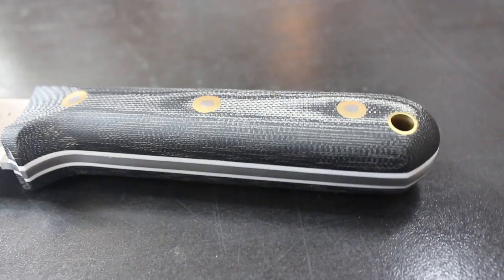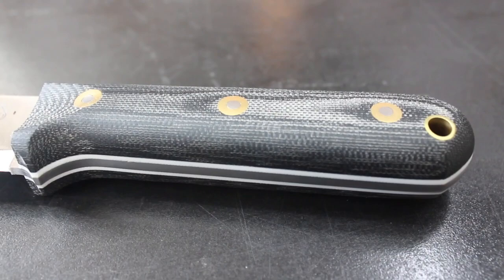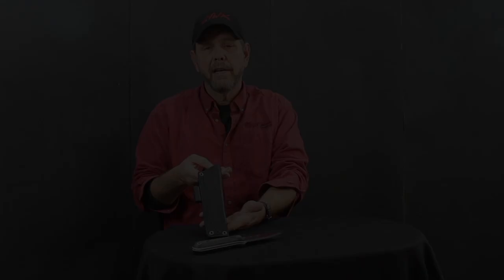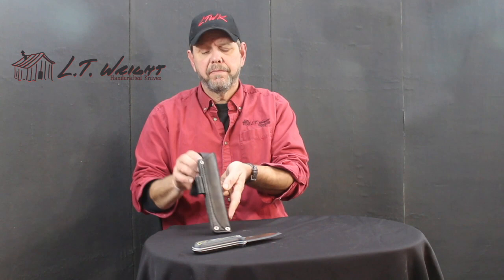Larry Roberts Signature Edition Genesis Scandi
L.T takes a closer look at the Larry Roberts Signature Edition Genesis.